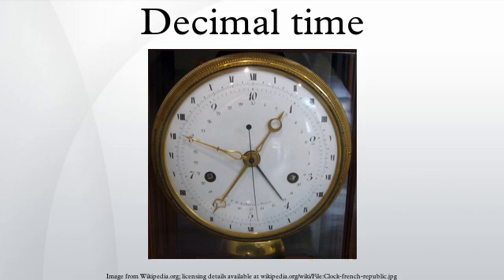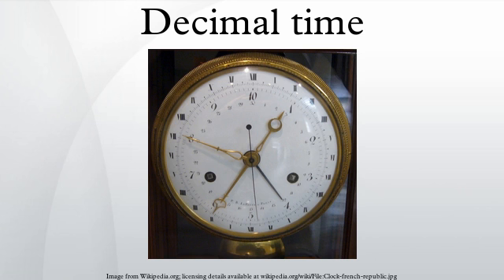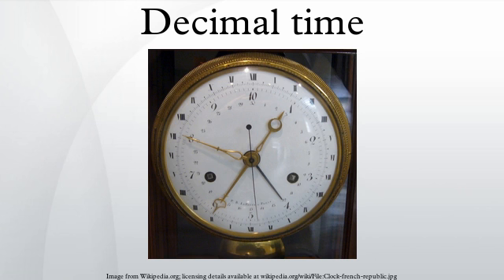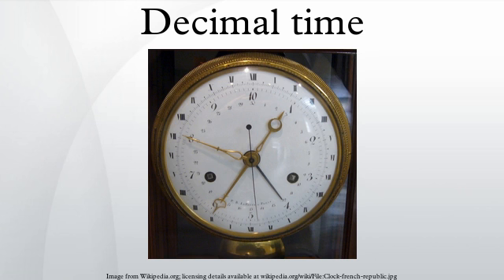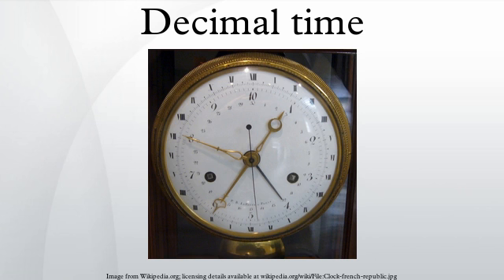Decimal time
Decimal time is the representation of the time of day using units which are decimally related. This term is often used specifically to refer to French Revolutionary Time, which divided the day into 10 decimal hours, each decimal hour into 100 decimal minutes and each decimal minute into 100 decimal seconds, as opposed to the more familiar standard time, which divides the day into 24 hours, each hour into 60 minutes and each minute into 60 seconds.
The main advantage of a decimal time system is that, since the base used to divide the time is the same as the one used to represent it, the whole time representation can be handled as a single string. Therefore, it becomes simpler to interpret a timestamp and to perform conversions. For instance, 1:23:00 is 1 decimal hour and 23 decimal minutes, or 1.23 hours, or 123 minutes; 3 hours is 300 minutes or 30,000 seconds. This property also makes it straightforward to represent a timestamp as a fractional day, so that 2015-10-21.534 can be interpreted as five decimal hours and 34 decimal minutes after the start of that day, or 0.534 of a day through that day. It also adjusts well to digital time representation using epochs, in that the internal time representation can be used directly both for computation and for user-facing display.